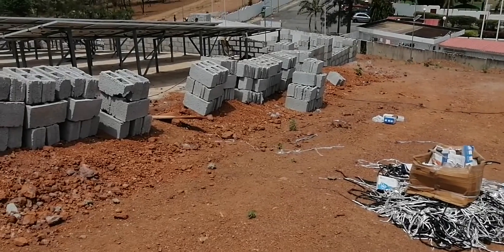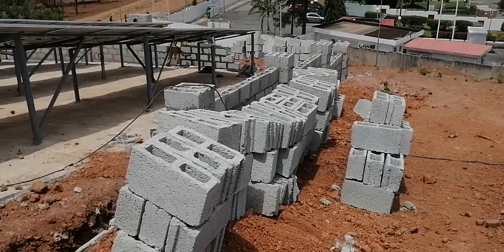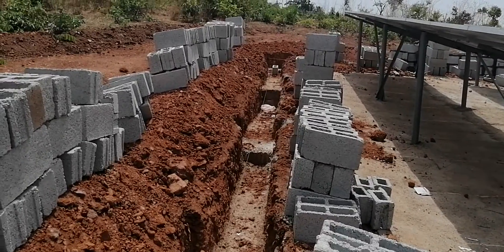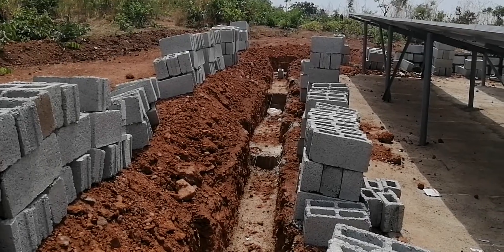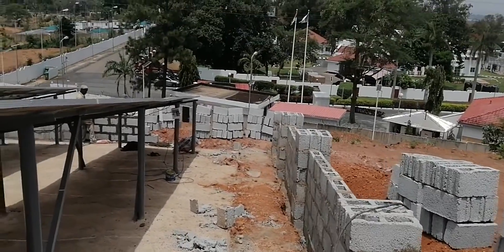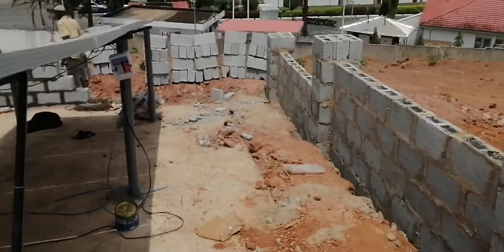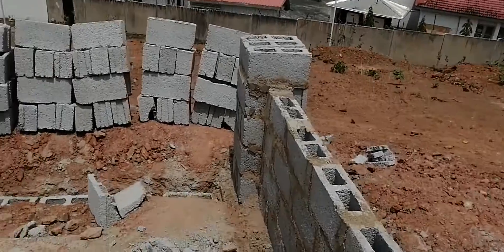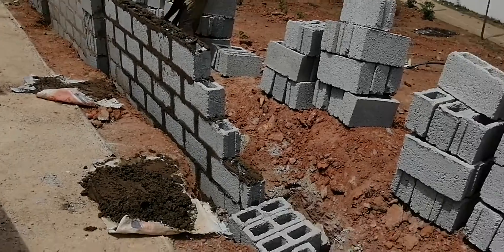How to Step Fence Construction on Sloping Ground and Hilly Terrain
Constructing a fence on hilly terrain requires creating horizontal levels on different segments of the whole wall length.

There are three points at which a perfectly horizontal level can be achieved.
- Firstly, by digging the ground to achieve this horizontal level per bay.
- If it's not perfect due to the nature of the soil, then the next step is to achieve it by casting the concrete horizontal.
- Lastly, if both approaches still result in minor slopes, then the first layer of block wall can be used to achieve it.